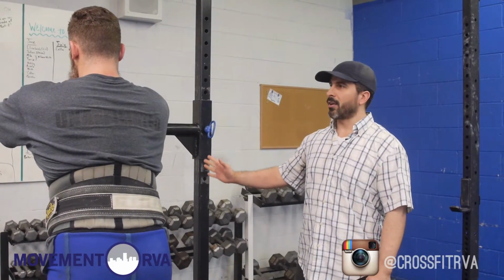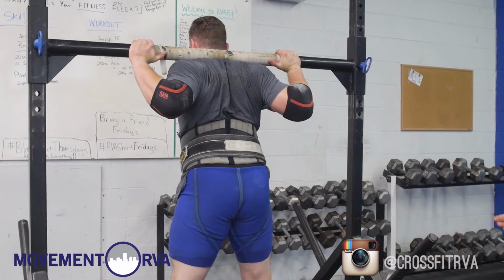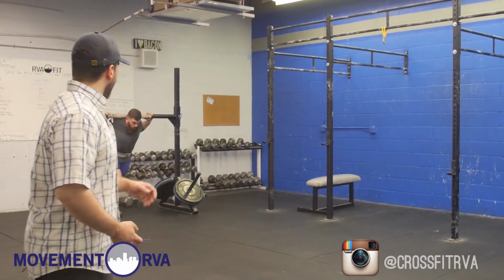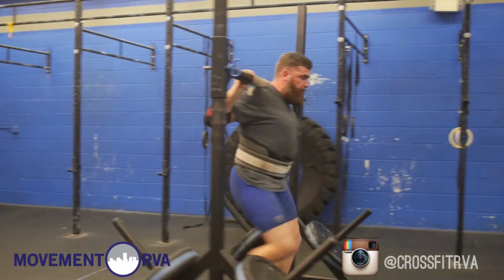How to do a yoke carry [HD] - MovementRVA Episode 42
Yoke carries are everywhere! From the CrossFit Games to classic Strongman events, if you are a competitive exerciser, a novice strongman, or someone who just wants to learn something new, watch The Weight Room's Chris Lawyer and Nationally ranked Strongman Danny Clingenpeel teach you how to carry a yoke correctly

Follow the Weight Room on Instagram - @twrva